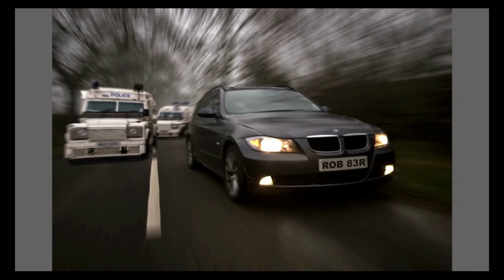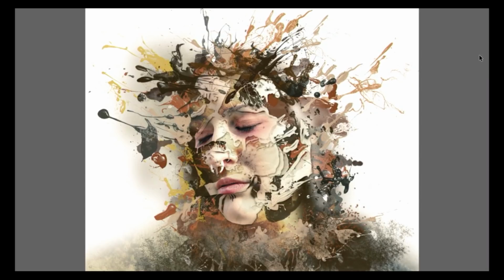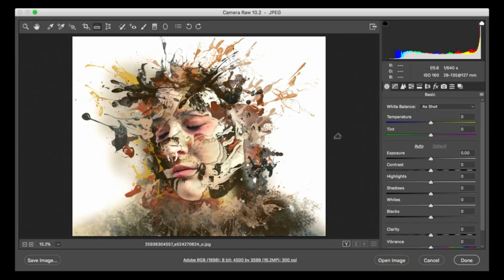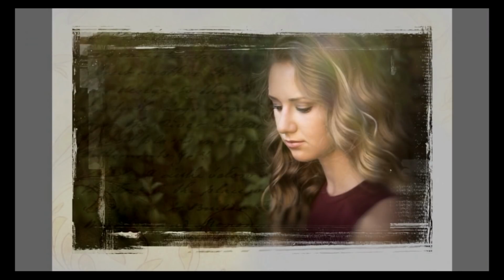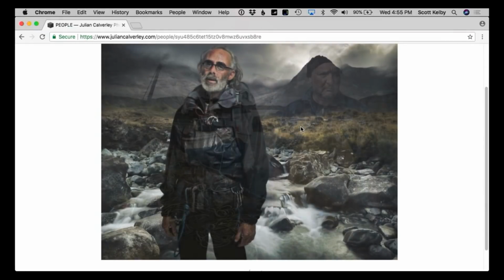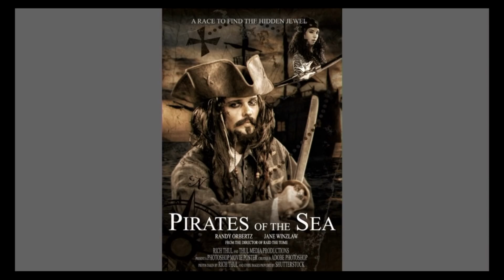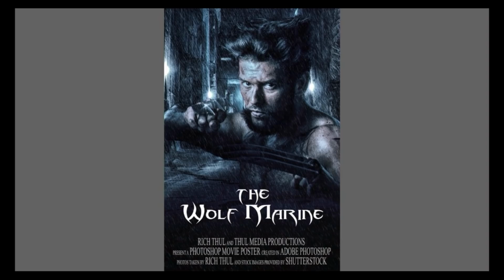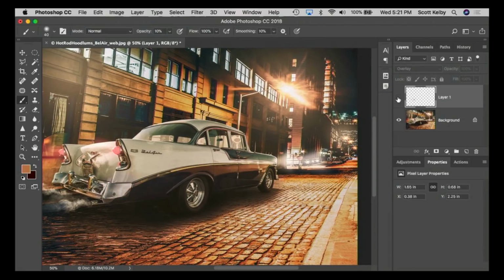Photo Composite Critiques with Bret Malley and Scott Kelby | The Grid: Episode 324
In this week's episode of The Grid, photo composite expert, Bret Malley, joins Scott Kelby to blind critique photo composites.